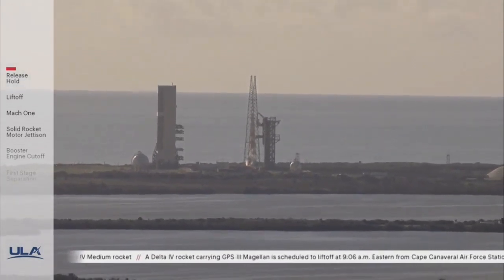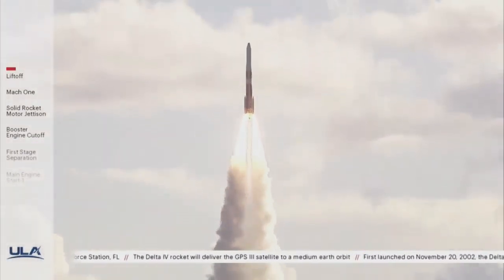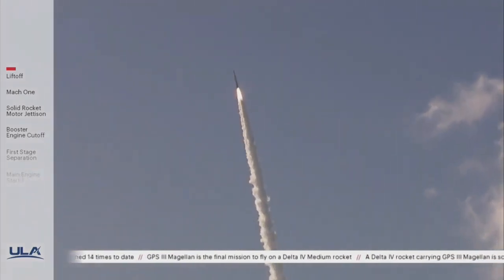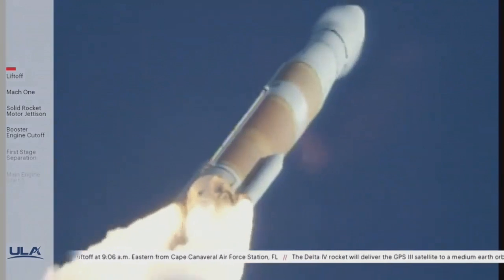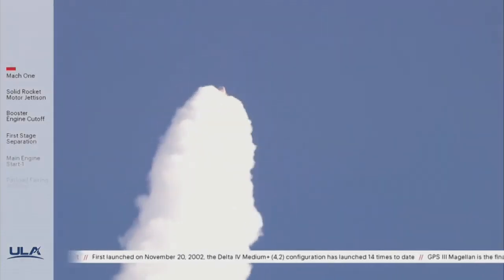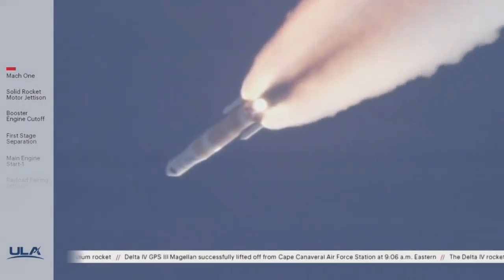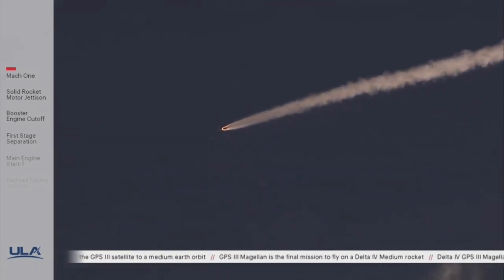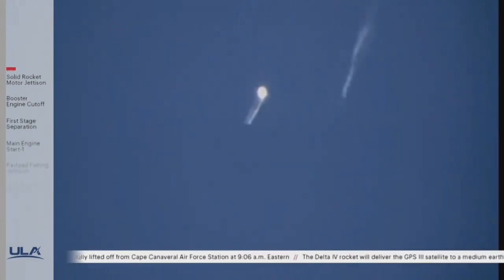Delta IV rocket launches from Cape Canaveral